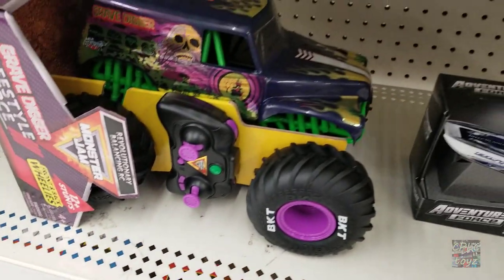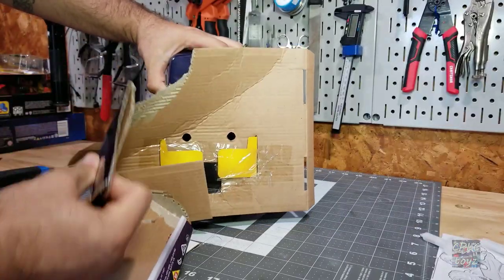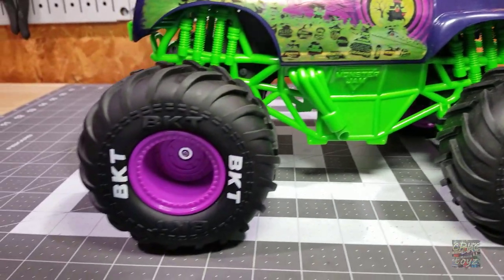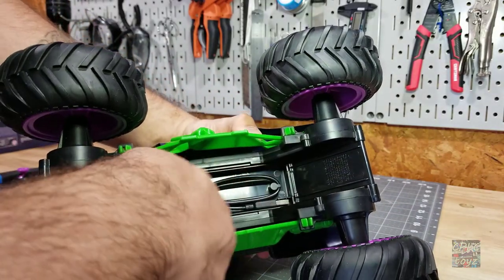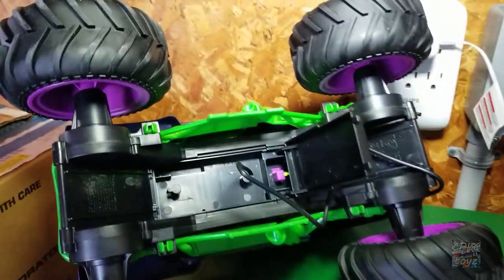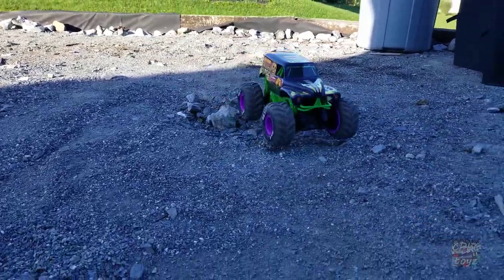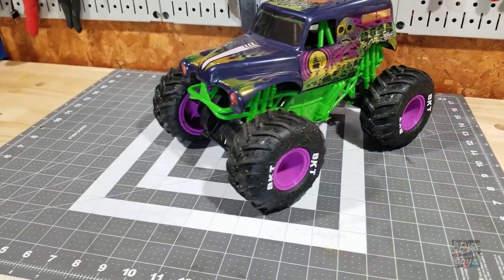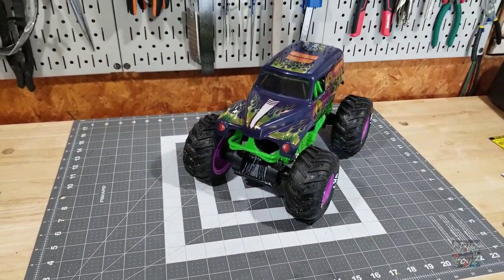Monster Jam RC Freestyle Force Grave Digger unboxing and review!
Let's take a look at this amazing $50 RC monster truck! Is it worth it?